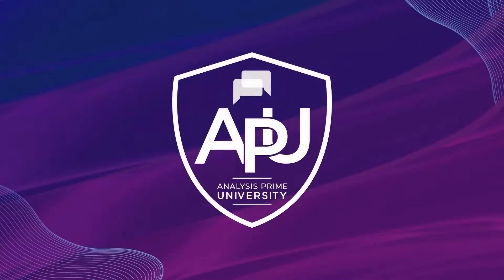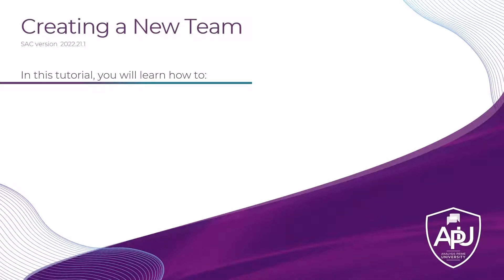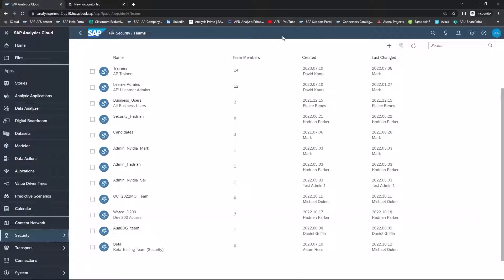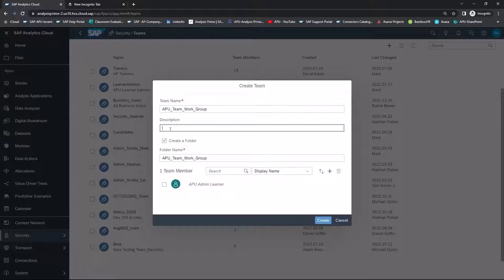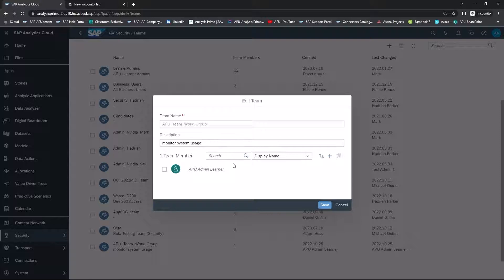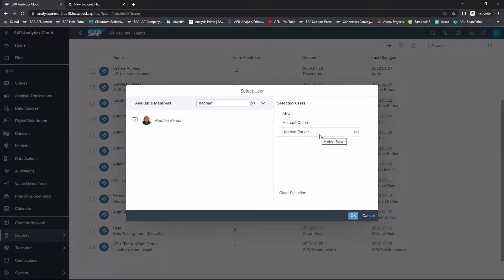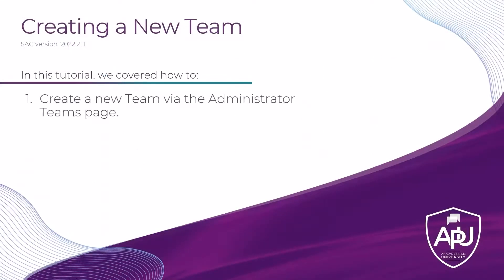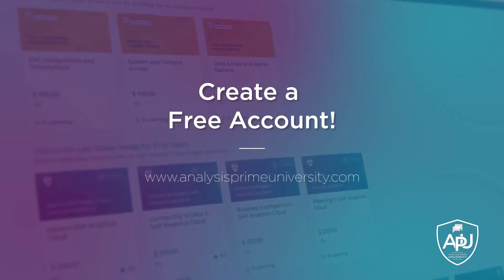Creating a New Team in SAP Analytics Cloud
In this tutorial, our instructor will demonstrate how to create a new team in SAP Analytics Cloud.